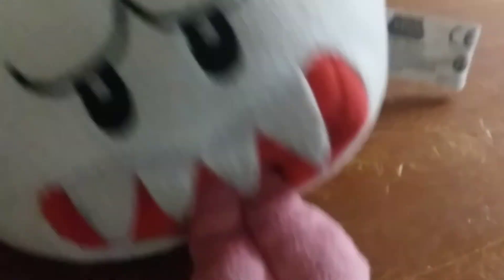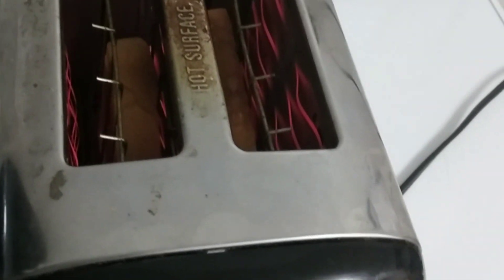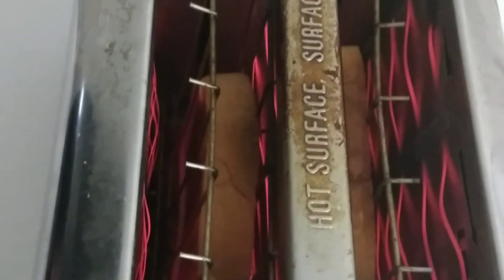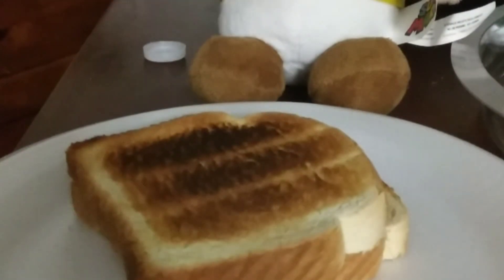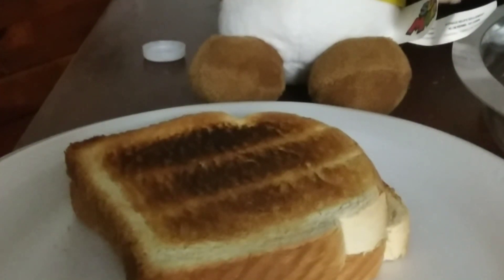Overstuffed Animals: How to Make Toast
Yep, DK has finally been announced! It's been so long, but I made it work!

Important: This video was mainly inspired by Mike's Toon Town. He made an episode of PlushBrains starring "Gordon Simpson" as he makes toast.